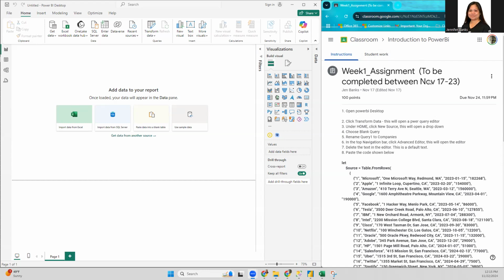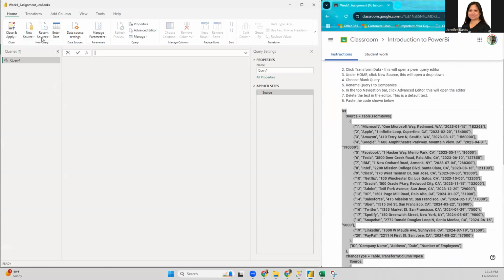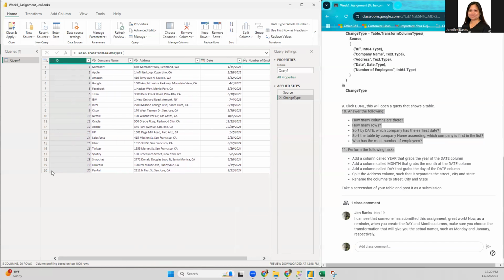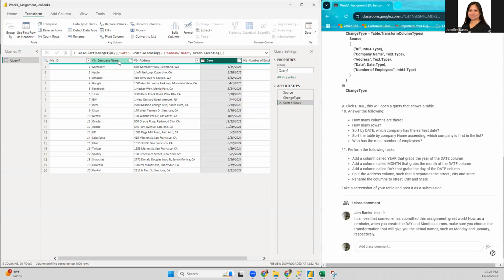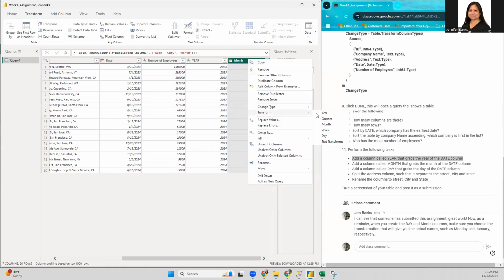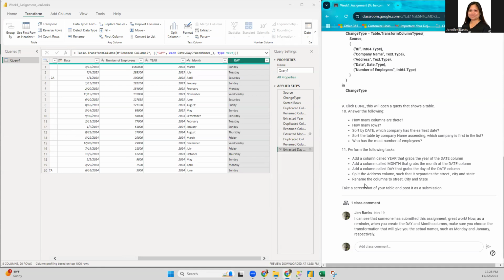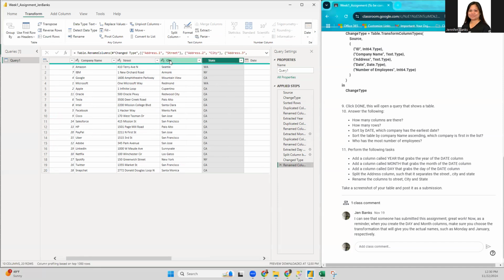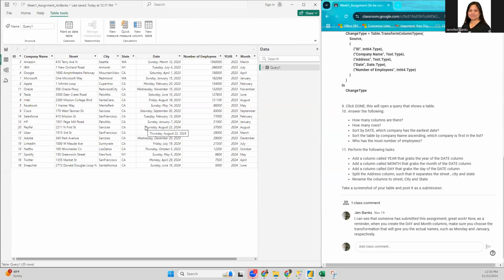Week1 assignment Solution